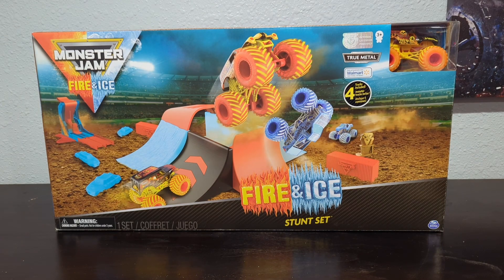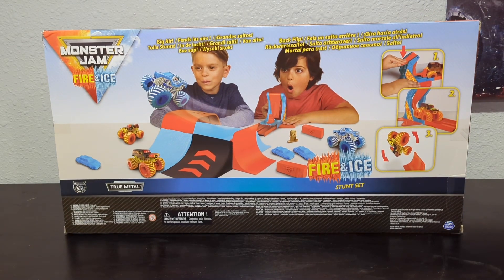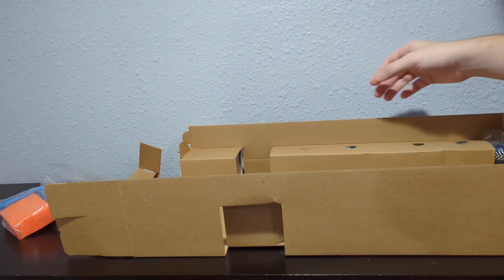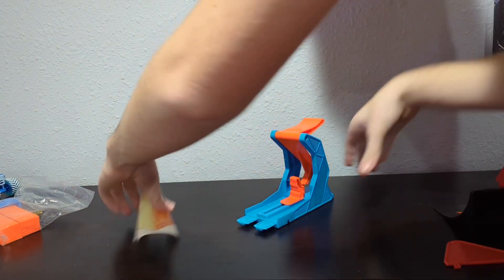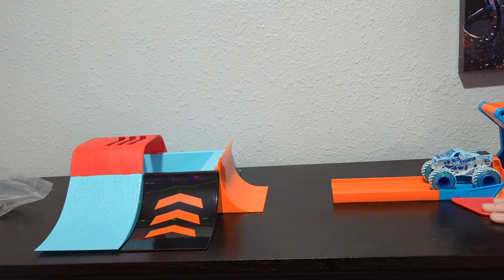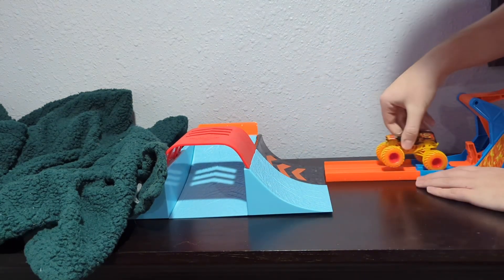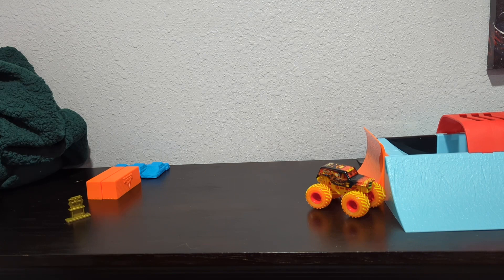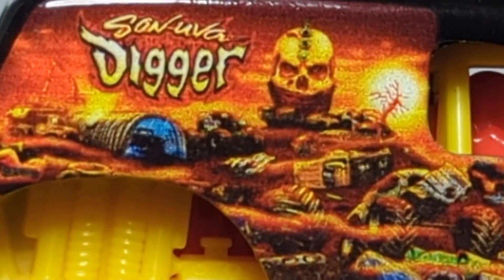2019 Spin Master Monster Jam Fire And Ice Stunt Set Unboxing And Review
Ebay Store : Coming Soon

Schedule :
Sunday : Announcements And Sign Ups
Monday : Shorts
Friday : Weekly Unboxings
Saturday : Race Day!!!

As the Monster Jam Fire & Ice All Star Challenge drew closer, the driver needed practice if they wanted to help their team take the victory. Thankfully Spin Master provided this super convenient stunt sent for the sole purpose of practicing for the big event.